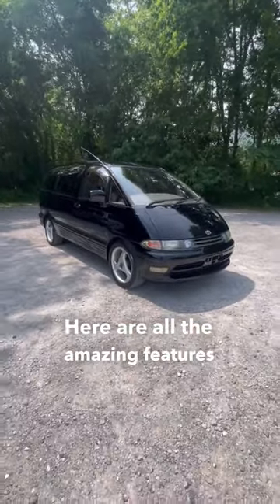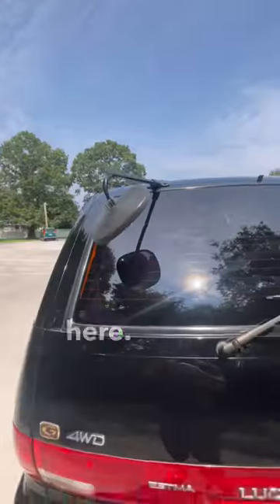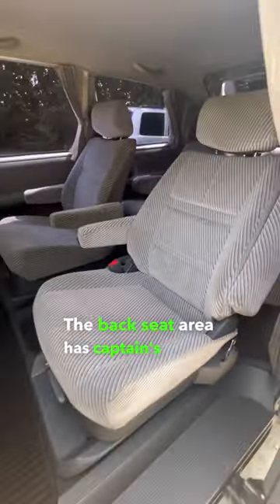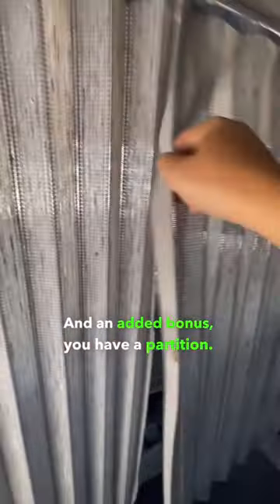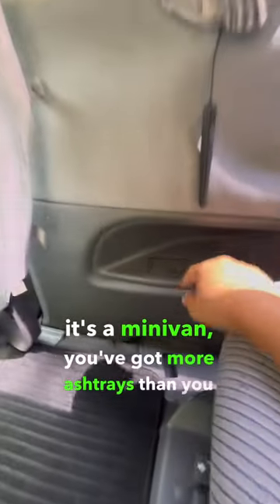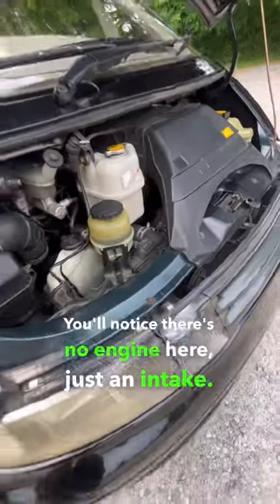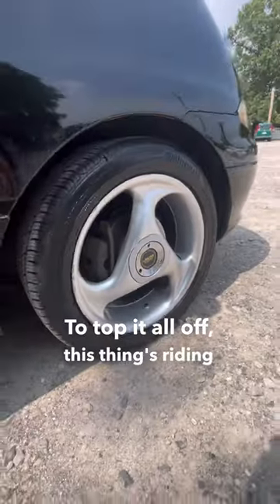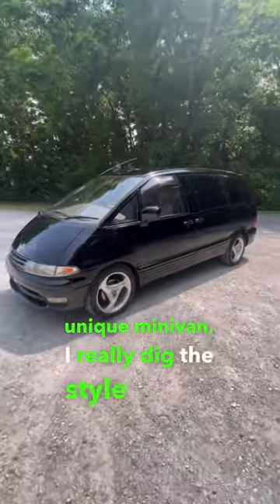The Toyota Estima Lucida Is A Mid-Engined, Turbo Diesel Minivan!